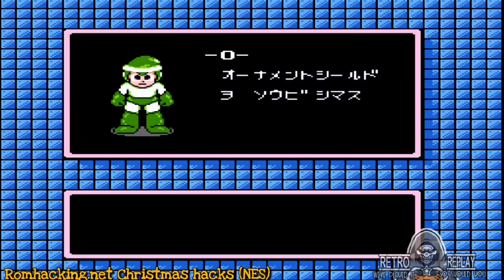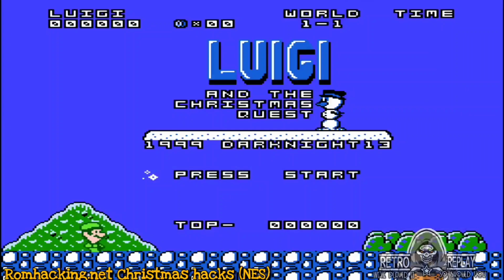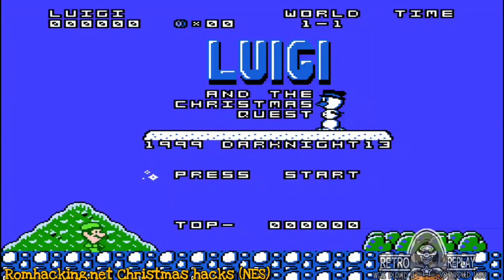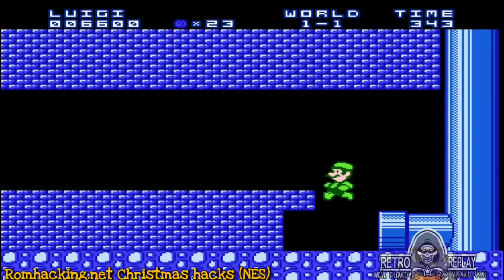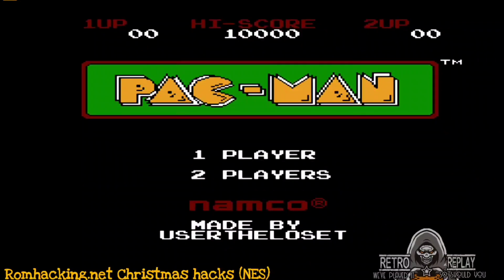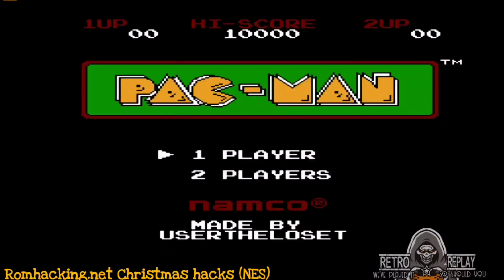top nes Christmas hacks as found on romhacking.net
We were supposed to do something fun for Christmas but never got around to making the video until today. The idea was to search for Christmas hacks on romhacking.net and replay the top six. here's the video as promised, albeit a bit late.

I break down the three that I played, forgive my very boring narrative. in the future I do hope to eventually pick my favorite hacks and play through them. ROM hacking.net offer some amazing imagination in the form of ROM hacking.

The first hack is a mega Man hack by author "Himajin Jichiku" titled Christmas Woodman which starts at: 0:38

the second hack is a Super Mario Bros hack by "DarKnight13" titled Luigi and the Christmas quest. it starts at: 3:42

The final is a Pac-Man hack called  Pac-Man Xmas Edition by the author "Жукороп" which starts at: 6:22

There isn't much to do, just patch the file and load it up in your favorite emulator.